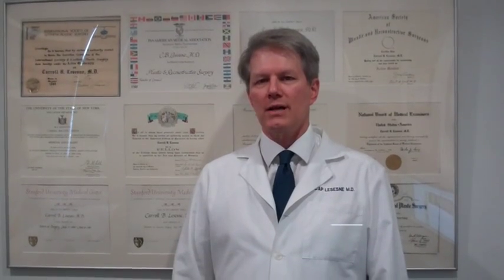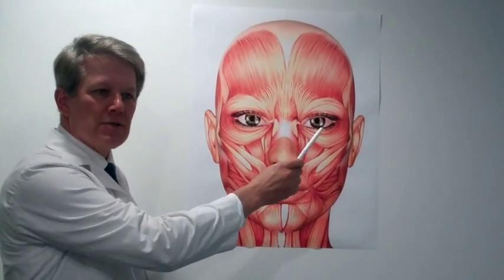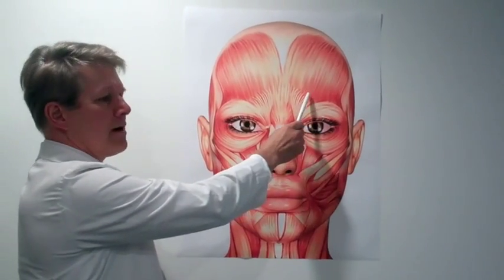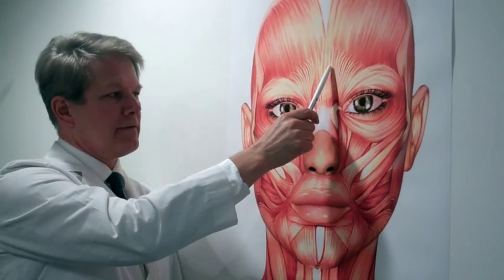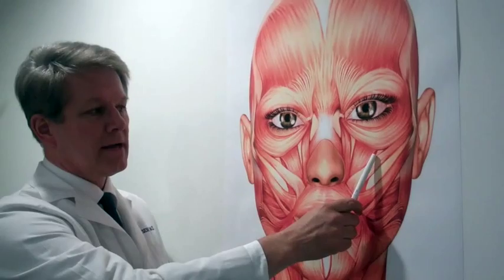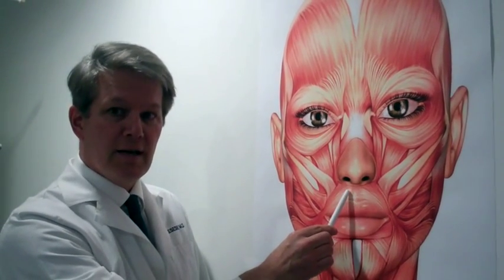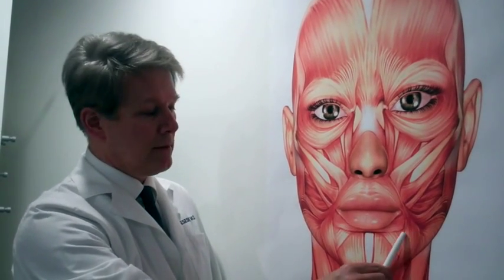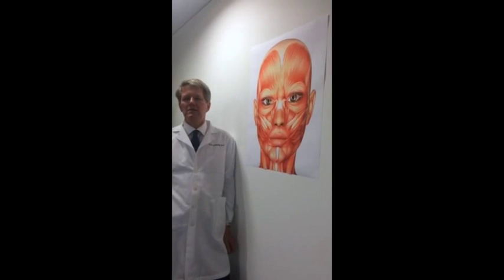The Anatomy of Botox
Dr. Cap Lesesne, Board Certified Plastic Surgeon in New York City, explains the areas on the face where Botox, Dysport, or Xeomin can be injected.